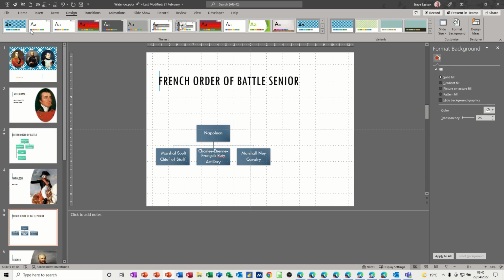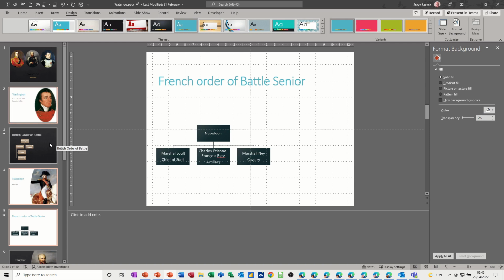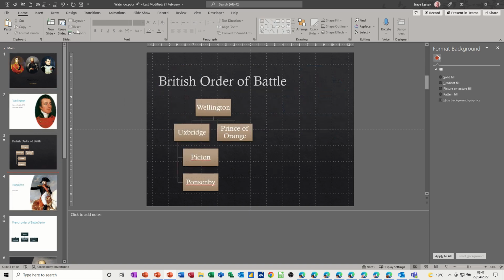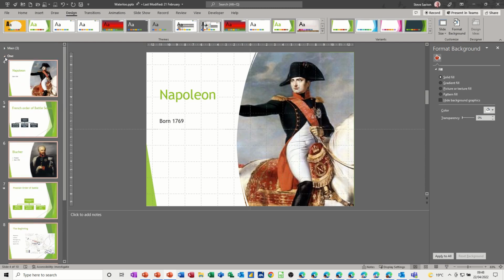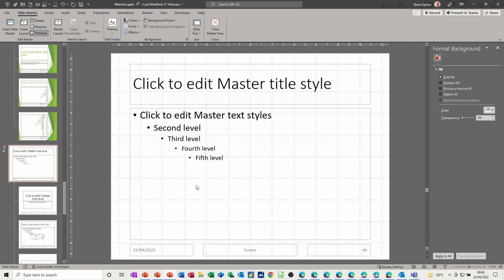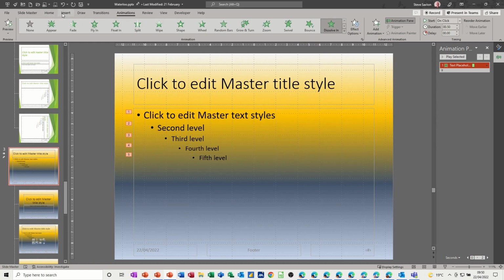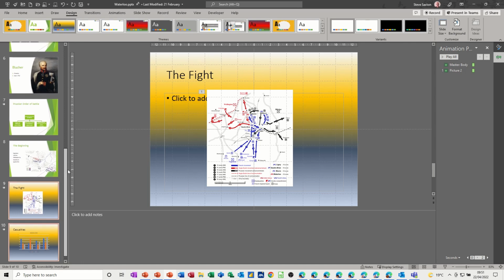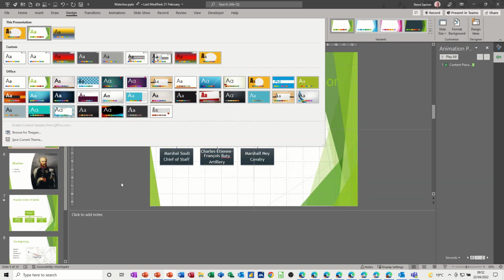Enhance your presentations by combining two Themes in PowerPoint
Say goodbye to boring presentations! Learn how to take your PowerPoint game to the next level with just two simple themes! This is a Microsoft PowerPoint tutorial covering, themes, how to add two themes to one presentation, Master slides, sections and saving themes. The tutor starts off by demonstrating a PowerPoint presentation with multiple themes. The tutor explains that multiple themes can be achieved in several ways. One use is the control key to select slides and then choose a theme. Create sections and add a different theme to each section and finally create a new slide master and use the slide masters' theme. The tutor also covers how to save a new theme to the design set. Microsoft PowerPoint Themes. How to add two Themes in one presentation